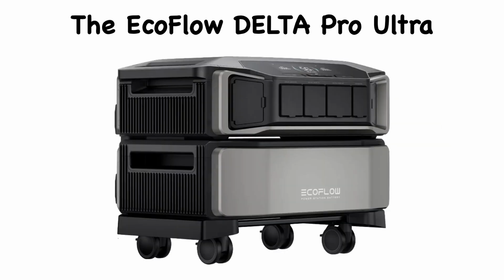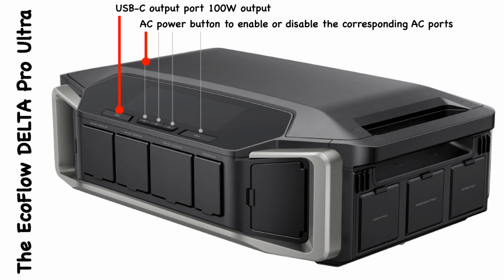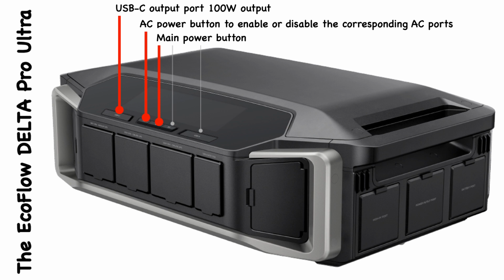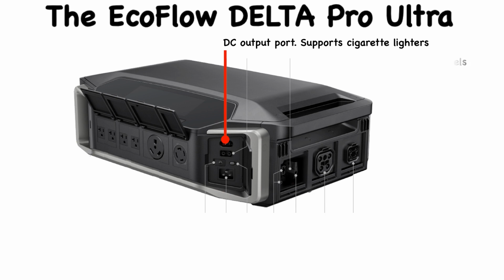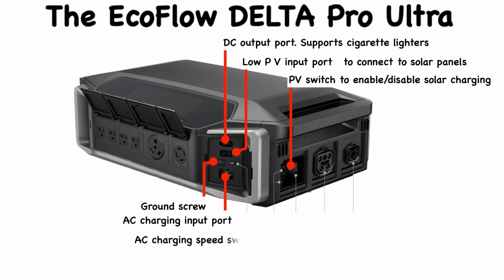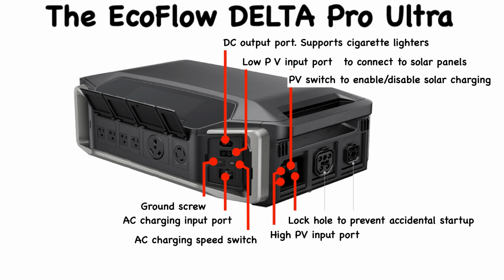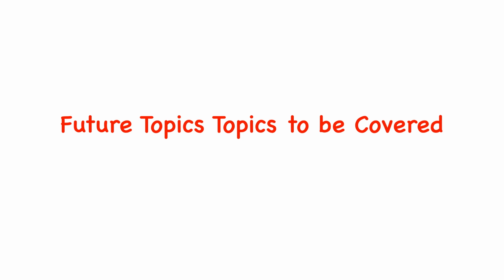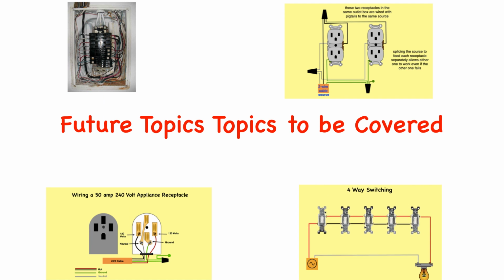Connecting a Stand-by Generator to the Service Panel Video #15